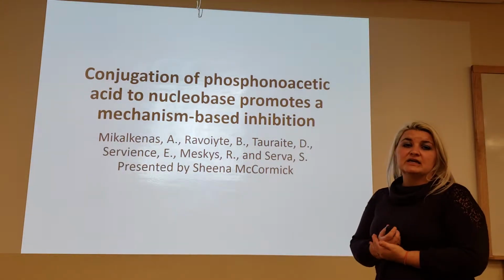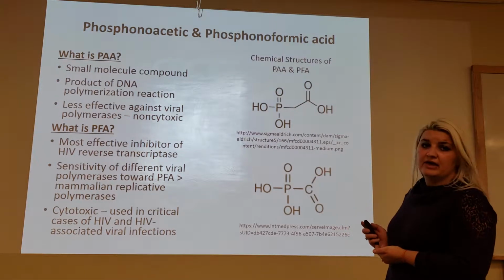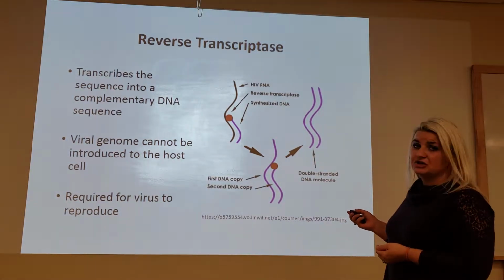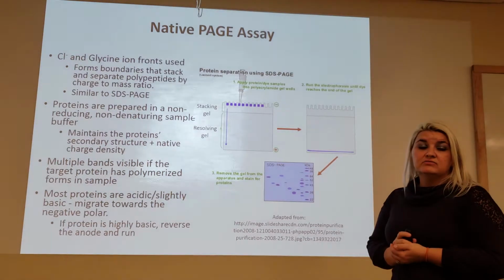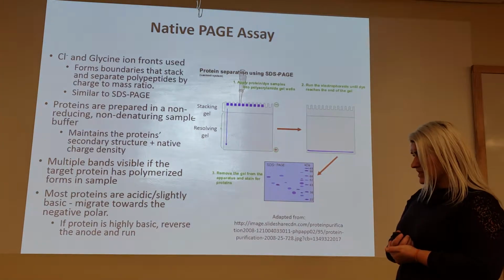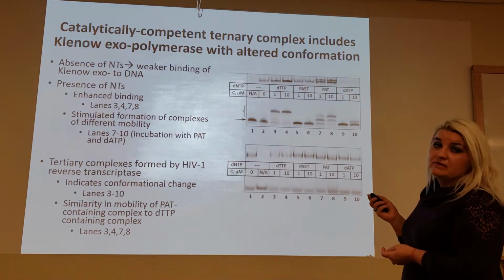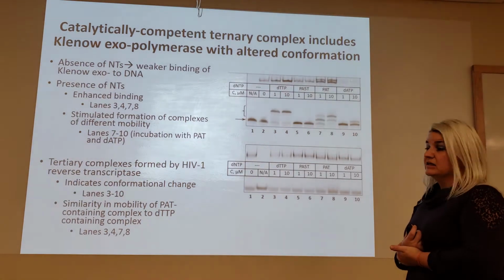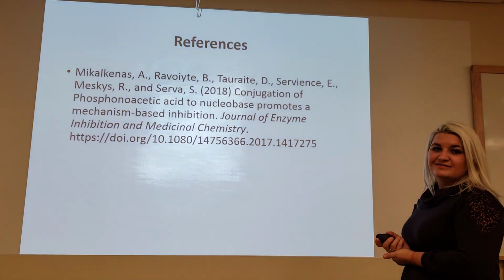Molecular Biology Presentation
Sheena McCormick